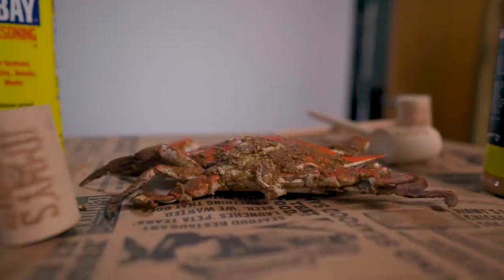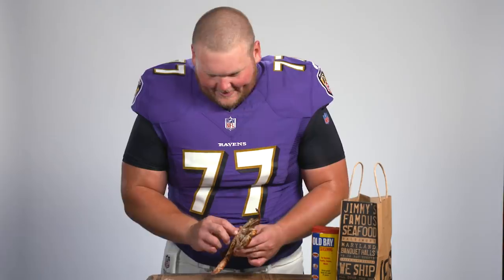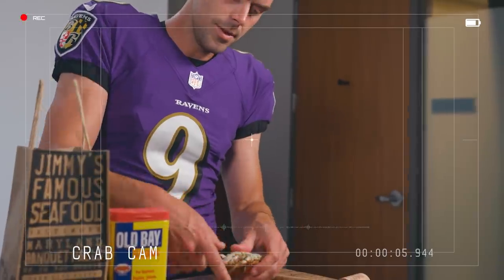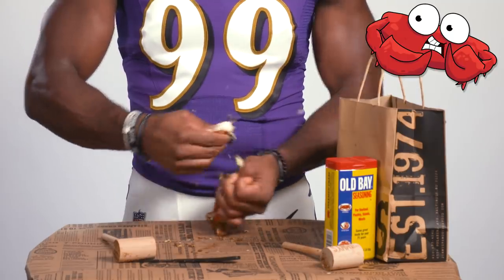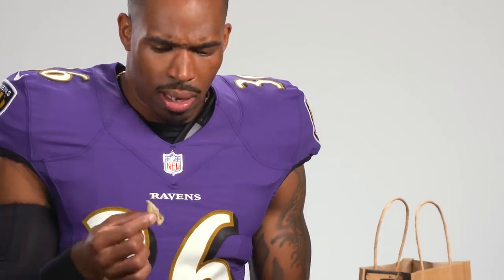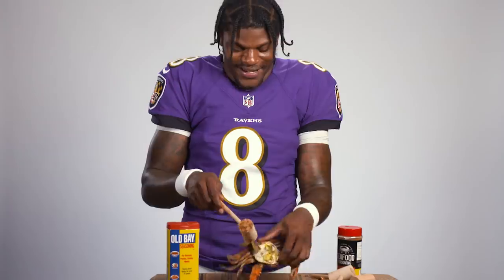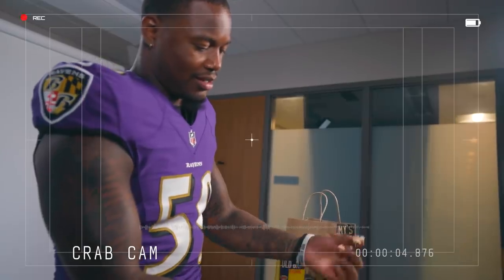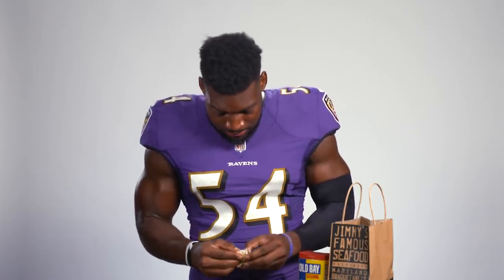Lamar Jackson and Ravens Players Try to PICK A MARYLAND CRAB!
Maryland crabs are part of life in Baltimore. Ravens players give it their best shot to see if they know how to pick a crab.